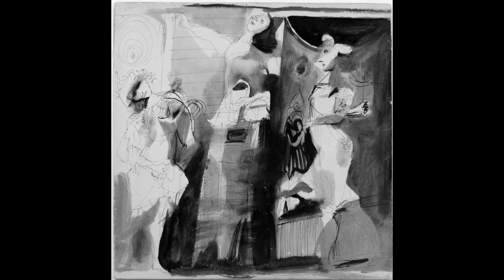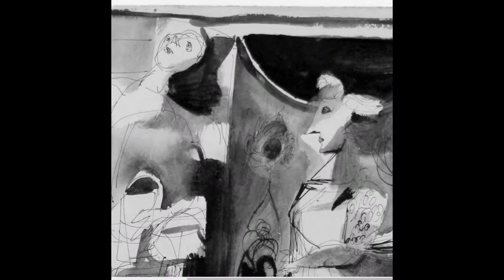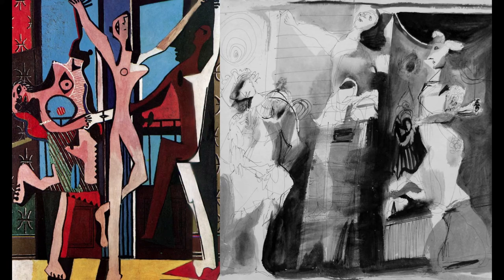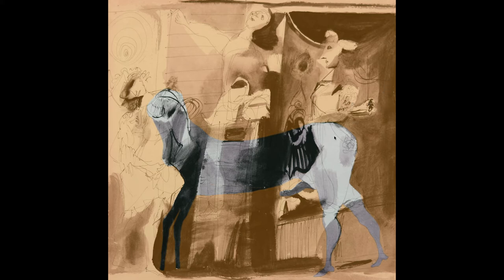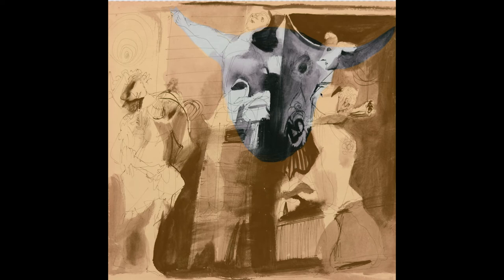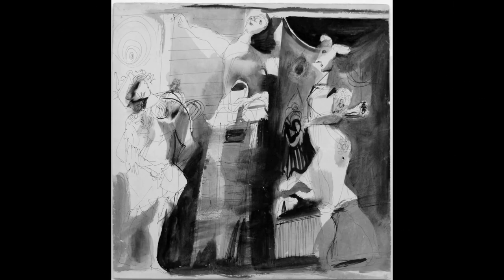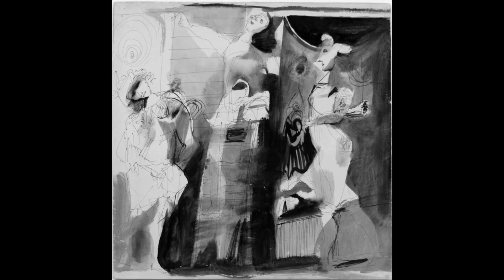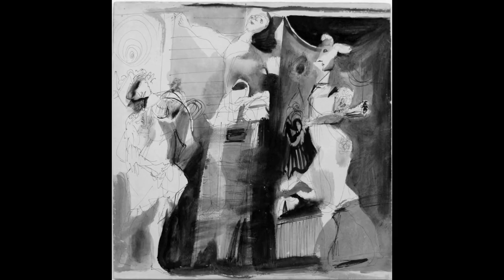Picasso's Personal Guernica - Part One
Introduction to Picasso's 1934 "Unknown Masterpiece"